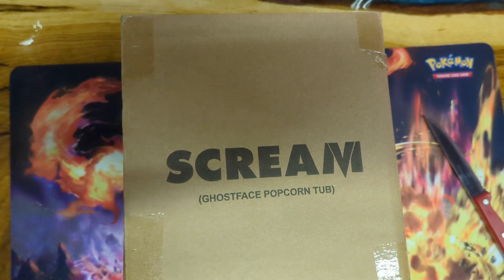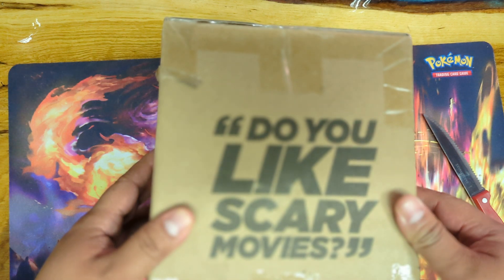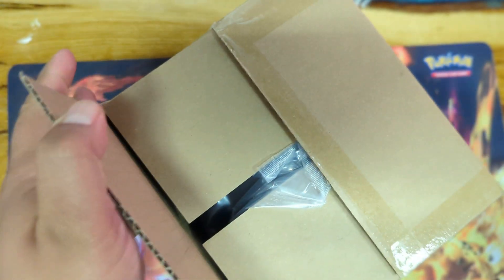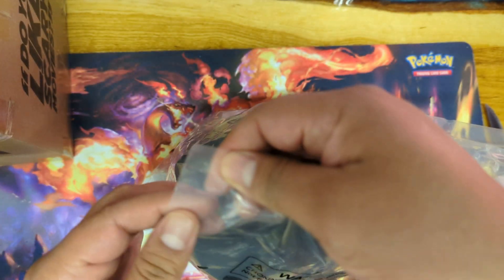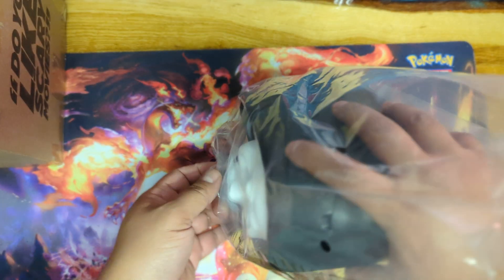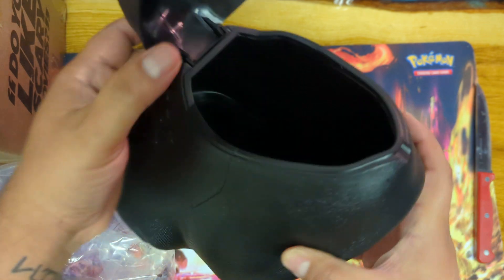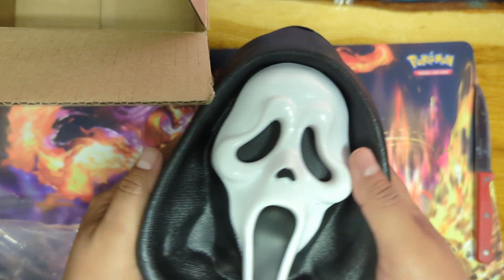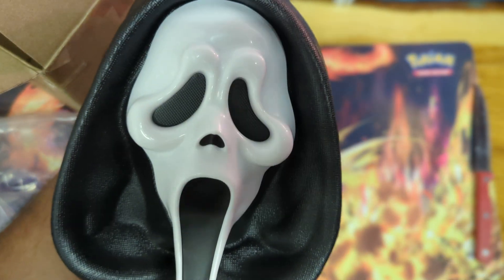Scream V popcorn bucket Cinemark exclusive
These are some awesome movie collectibles from a really good movie
Whole collection video coming soon.

EBAY Store Help the channel mention you came from youtube for a freebie